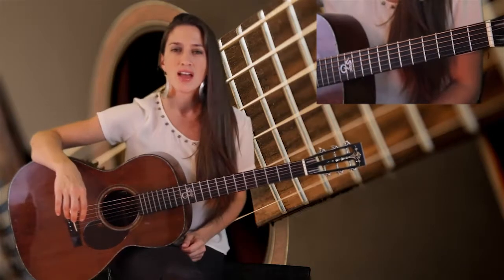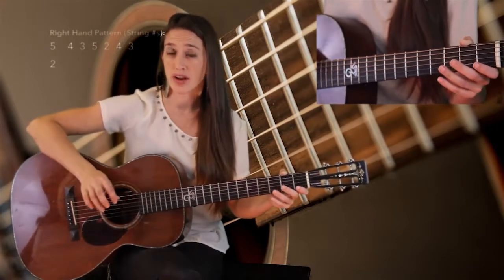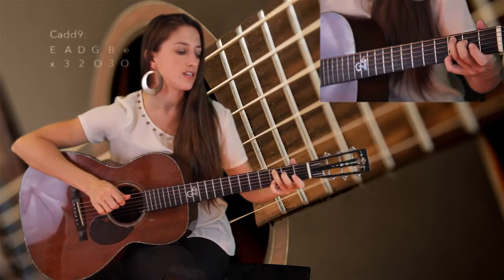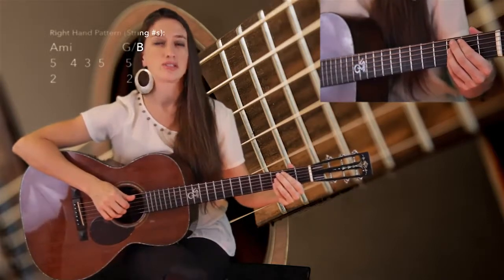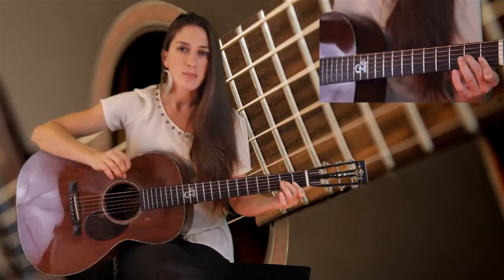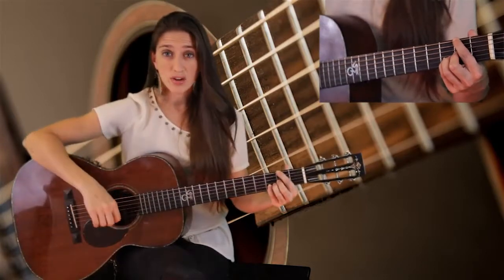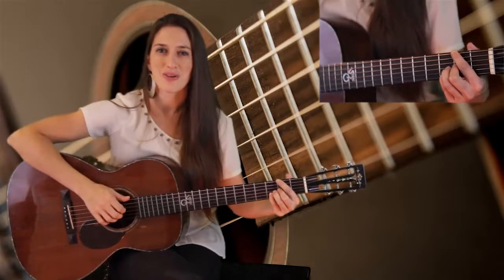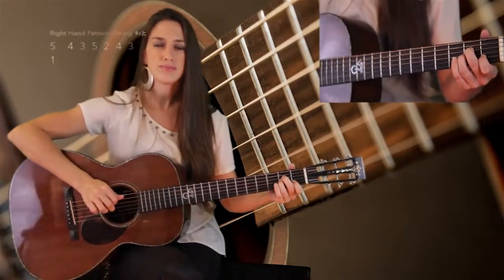Dust In The Wind Guitar Lesson - Kansas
Learn to play Dust In The Wind  by Kansas in this comprehensive and easy to follow lesson video.

The song will be taught in the style of the original recording. Dust In The Wind uses a variety of open chords and finger-picking techniques. The onscreen instruction will help you to follow the beautiful changes in this Kansas ballad.

Enjoy and please leave comments about your progress. Rock On!